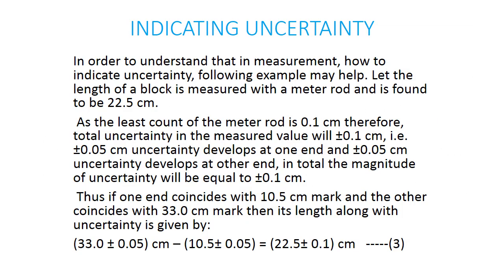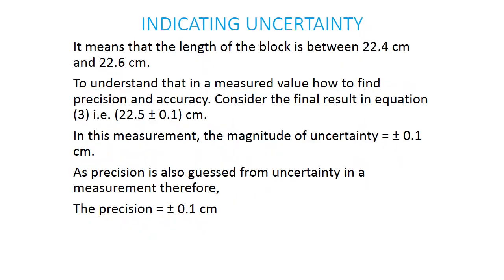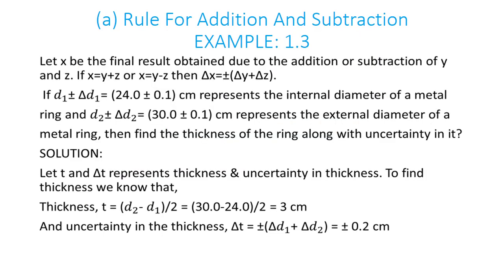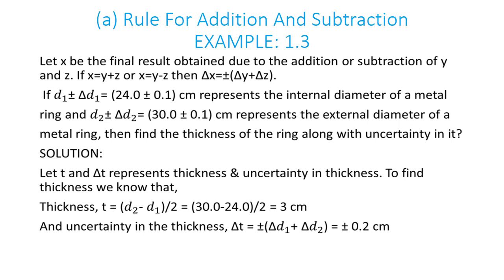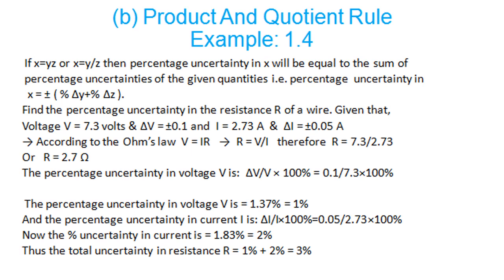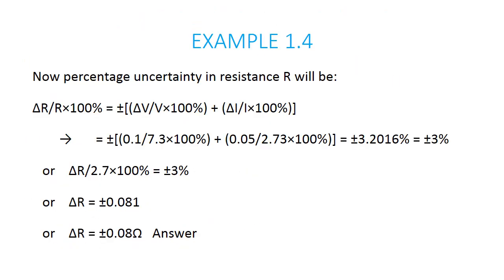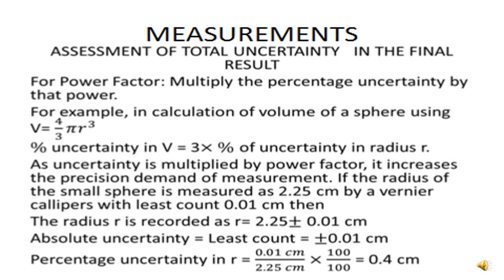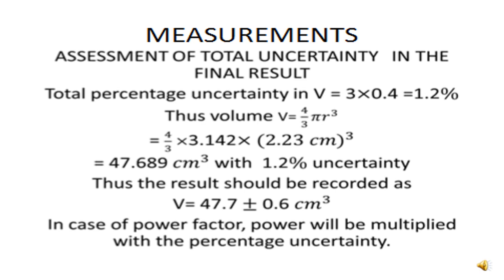XI PHYSICS FEDERAL BOARD CHAPTER 1 MEASUREMENTS 4th VIDEO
Dear friends & students in this video also I explained the physics in simple english.